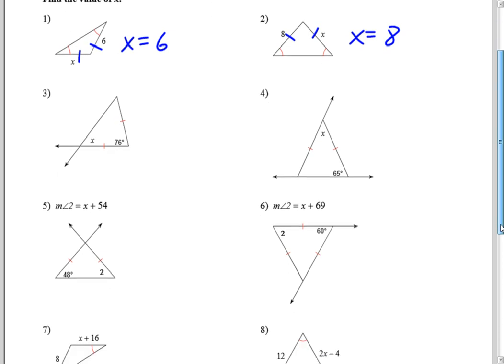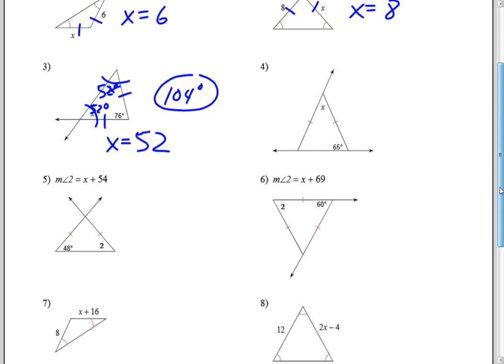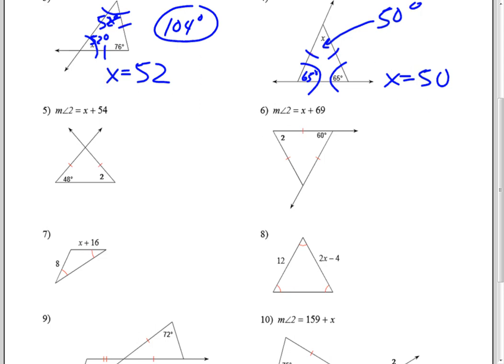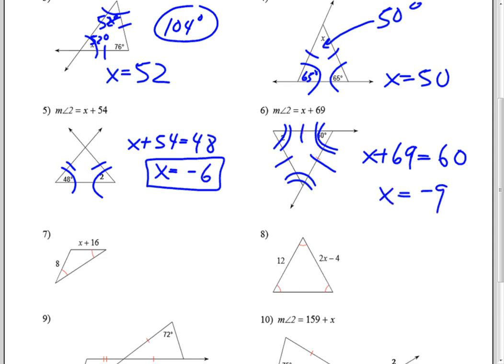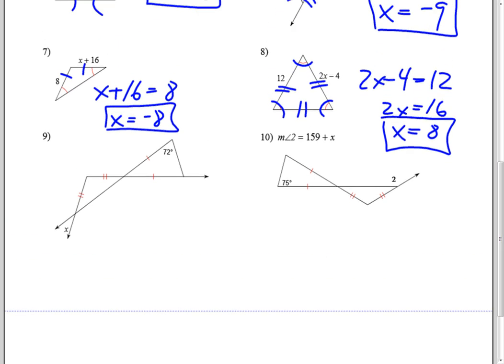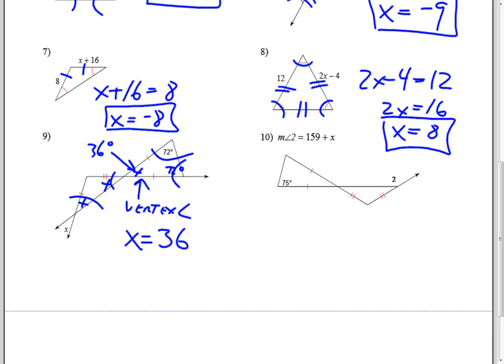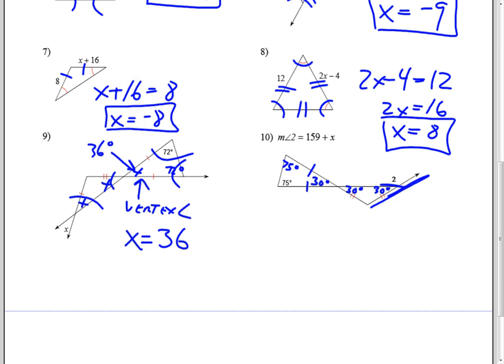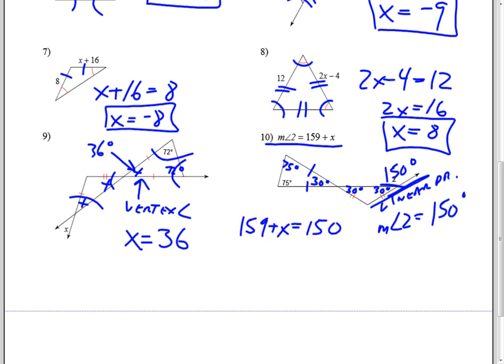4 7 HW